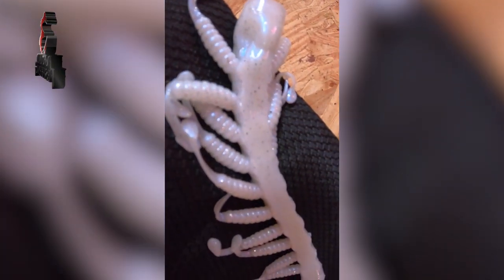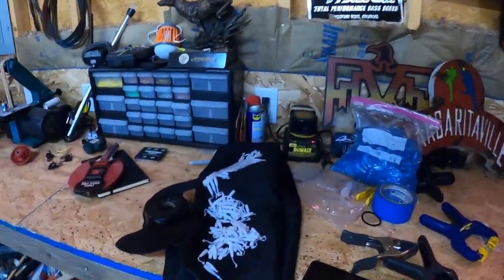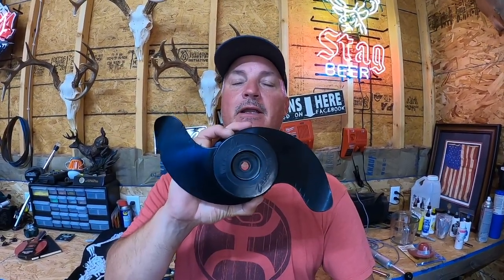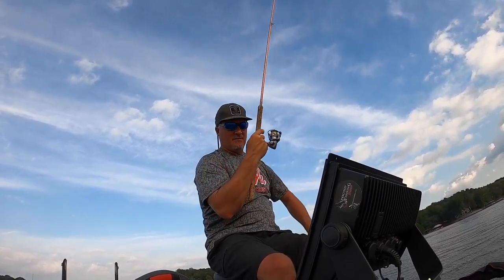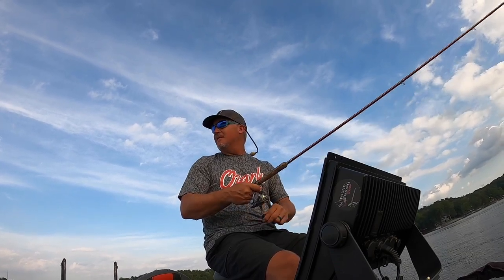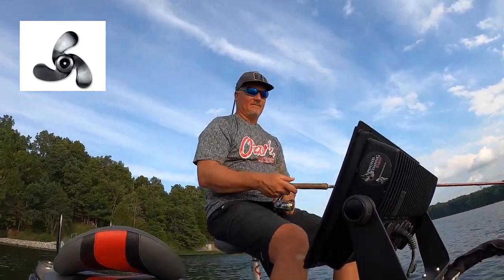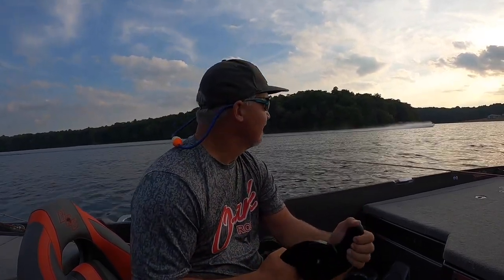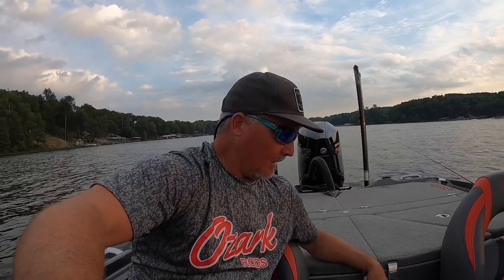Kipawa Prop On Water Review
Kipawa Prop Review.  On the water